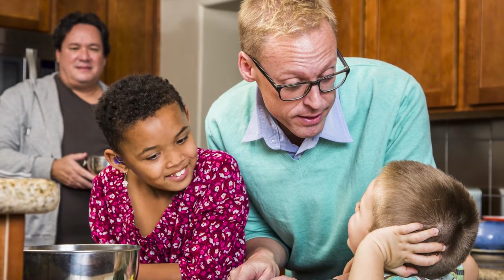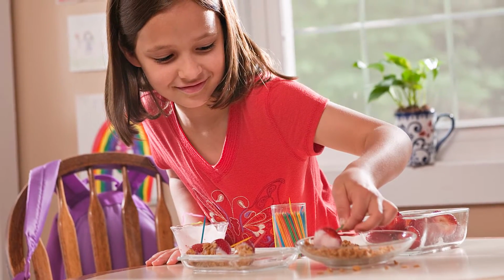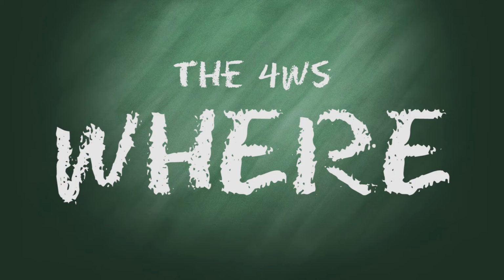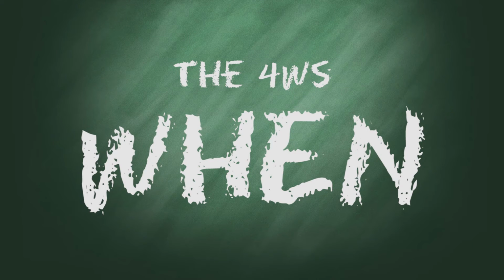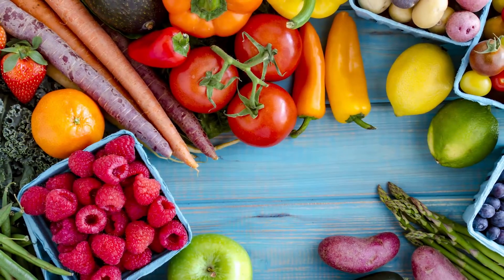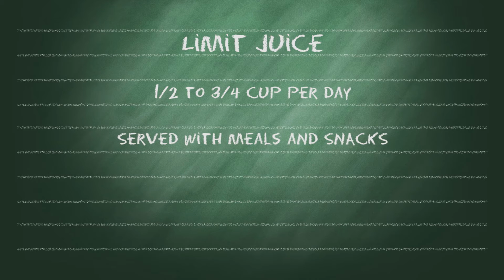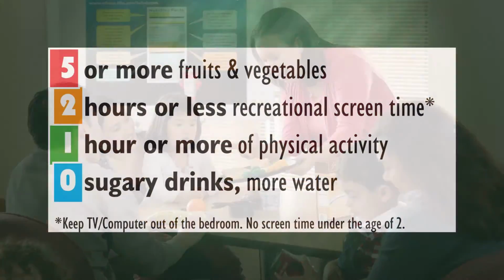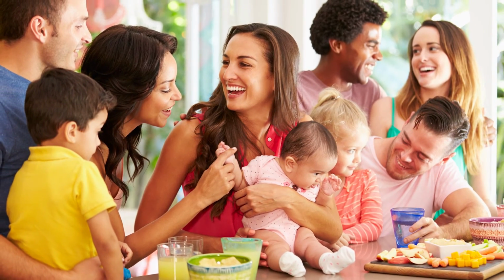Food For Thought: 1st Five Nutrition Series - The 4Ws of Raising a Healthy Eater